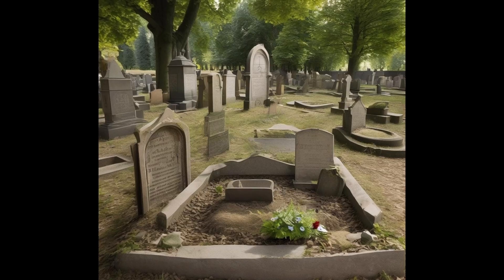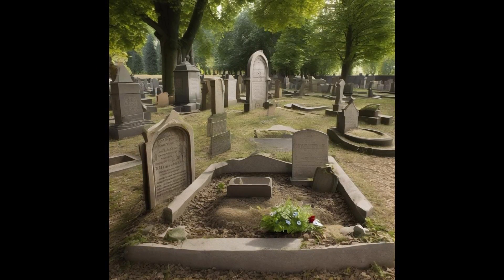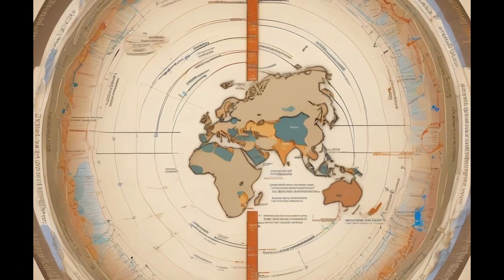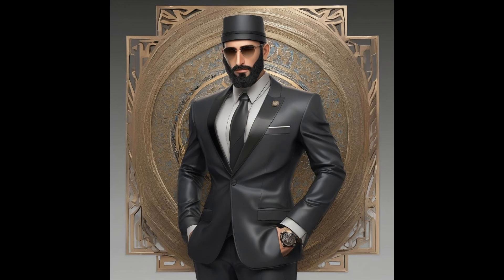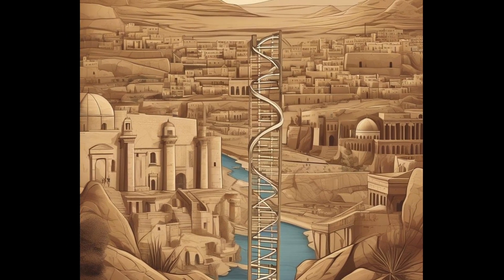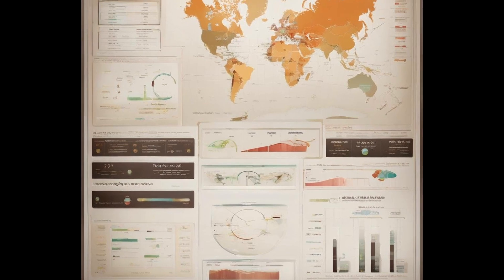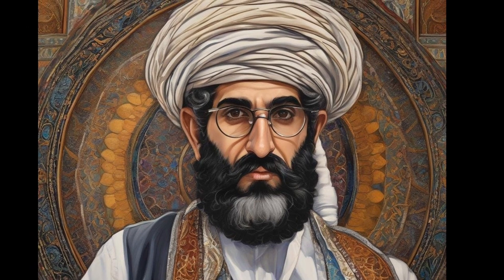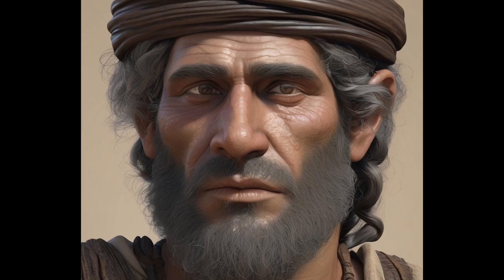Culture vs DNA Semites Haplogroup T-M70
There's a complex and fascinating intersection of genetics, archaeology, and historical demographics, specifically regarding Jewish origins and connections to the various ancient populations.
1. **Haplogroup T**: The presence of Y-DNA haplogroup T in ancient Israeli sites such as Abel Beth Maacah and Tel Megiddo (Armageddon) suggests the genetic diversity of early populations in the region. Haplogroup T is relatively rare compared to other haplogroups within Jewish populations but has been found in various ancient and modern groups.
2. **Ashkenazi Jewish Connections**: The remains found in Erfurt and Chapelfield indicate a connection to Ashkenazi heritage, and the historical context, especially surrounding events like the Norwich massacre, reflects the tumultuous history of Jewish communities in medieval Europe.
3. **Natufian and Ghassulian Cultures**: Your mention of these ancient cultures highlights the long history of human occupation in the Levant. The Natufians, known for their early sedentism, and the Ghassulian culture, associated with Chalcolithic developments, provide crucial connections to later groups, including the Israelites.
4. **Genetic Studies**: The references to DNA studies, including the work of Michael Hammer and the findings among the Lemba Jews and North African populations, reflect the complexity of Jewish genetic heritage, indicating diverse origins and migrations over millennia.
5. **Broader Genetic Context**: The mention of other groups and regions (Moroccan, Kurdish Iraqi, modern Egyptian) illustrates the intricate tapestry of human genetics in the Middle East and North Africa, where migrations, trade, and historical events have led to a blending of genetic lineages.
6.
The data and genetic findings you've mentioned have several implications for understanding Jewish identity, particularly in the context of historical continuity, diversity of ancestry, and the intricate connections between ancient populations and modern Jewish communities. Here are some key implications:

7. **Historical Continuity**: The presence of specific Y-DNA haplogroups (such as T) and their associations with ancient Jewish populations can support claims of a historical lineage connecting modern Jews to ancient Israelites. Such genetic markers contribute to the narrative of continuity over thousands of years, suggesting that contemporary Jewish identities have deep historical roots.

8. **Genetic Diversity**: The findings indicate that while there is a core genetic heritage among Jewish populations, there is also significant genetic diversity due to migrations, intermarriages, and conversions. This diversity can challenge simplistic notions of Jewish identity based solely on ethnicity or genetics, prompting a more inclusive understanding that recognizes varied backgrounds.

9. **Cultural vs. Biological Identity**: The data highlight the distinction between cultural and biological identity. Jewish identity is often understood as both a ethnic and religious identity encompassing a wide range of cultural practices and beliefs. Genetic findings can enhance our understanding of these identities but should be interpreted carefully to avoid conflating biological ancestry with cultural belonging.

10 **Connection to Historical Events**: Understanding the genetic relationships among different groups can shed light on historical events, such as the migrations due to persecution (e.g., the Ashkenazi experience in Europe) and settlement patterns influenced by factors like trade and conquest. This historical context reinforces the narrative of resilience and adaptability within the Jewish diaspora.

11. Challenges to Monolithic Narratives**: Genetic findings can challenge monolithic narratives about Jewish identity by demonstrating the complex and multifaceted nature of Jewish ancestry. For example, the connections to various populations—such as those in North Africa, the Middle East, and Europe—influence modern understandings of who is considered Jewish and how that identity is expressed today.

12 Reevaluation of Community Bonds**: Insights from genetic studies, like those involving the Lemba Jews or other diasporic communities, can promote a reevaluation of kinship and community bonds among Jews. It can foster a greater appreciation for the shared history of diverse Jewish communities, even if their specific histories and origins differ.

13 Ethical Considerations**: As genetic data becomes more prominent in discussions of identity, there are ethical considerations regarding how this information is used. It is crucial to approach these findings with sensitivity to avoid reinforcing exclusionary ideologies or narratives that could marginalize certain groups within the Jewish community.

By synthesizing genetic, archaeological, and historical perspectives, researchers and communities can gain a richer understanding of Jewish identity that honors both its ancient roots and its modern complexity.